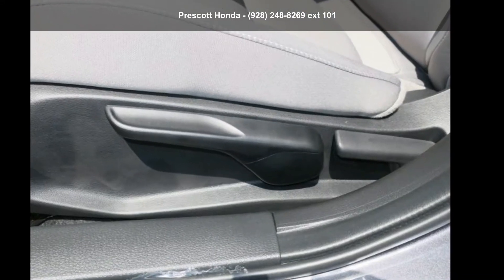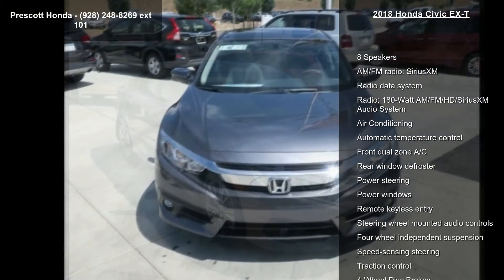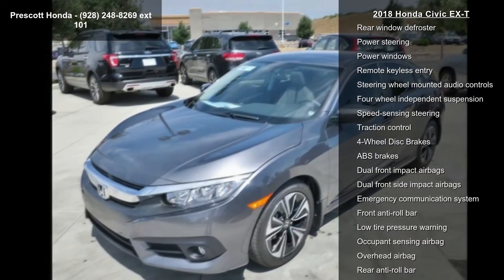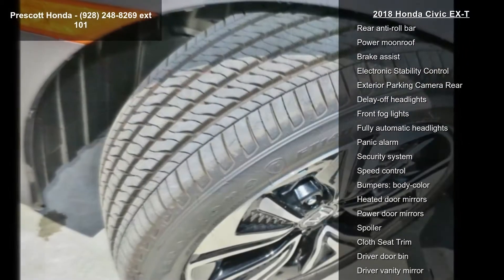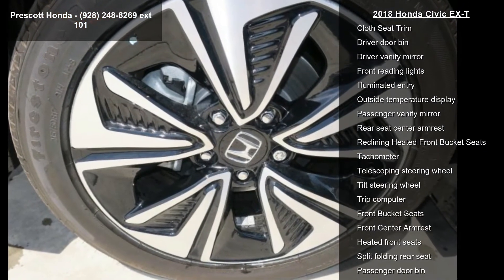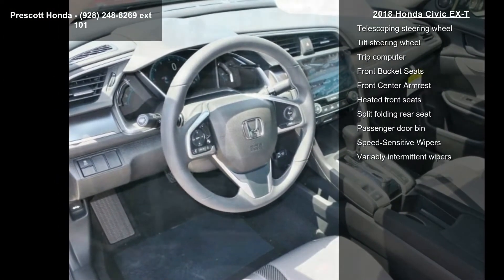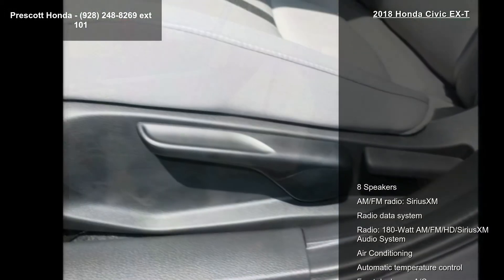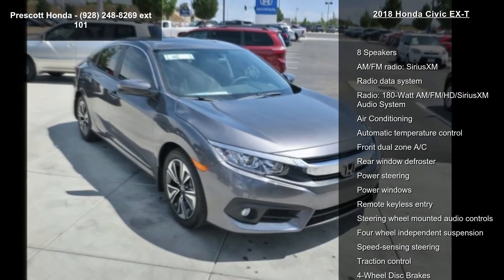2018 Honda Civic EX-T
2018 Honda Civic EX-T Modern Steel FWD CVT 1.5L I-4 DI DOHC Turbocharged